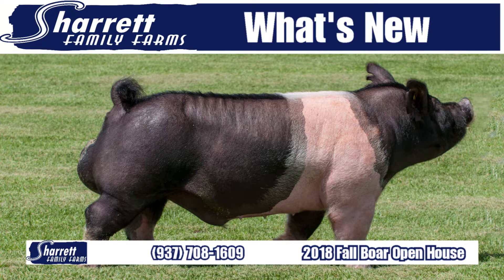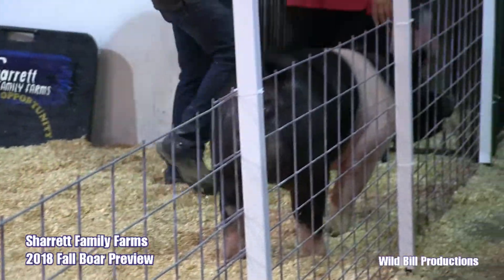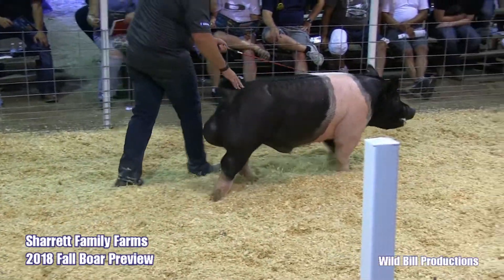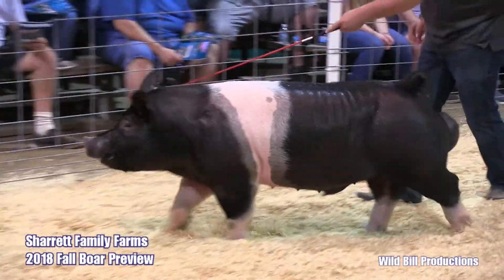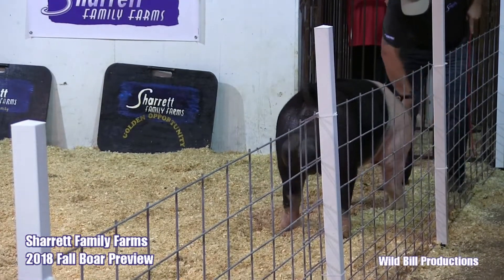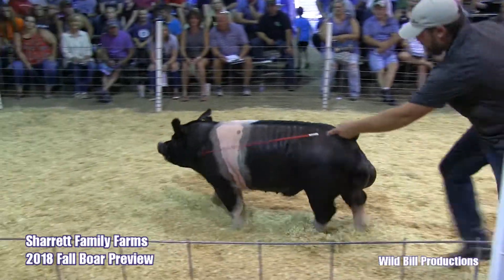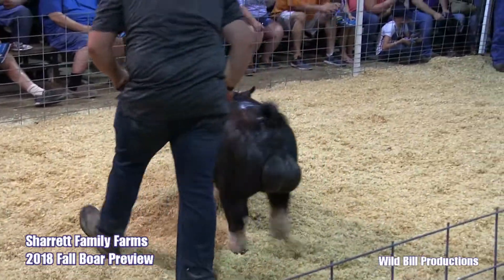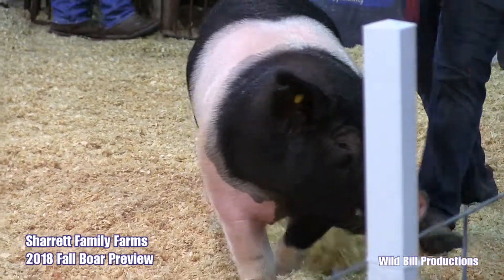23 What's New 2018 Fall Boar Open House